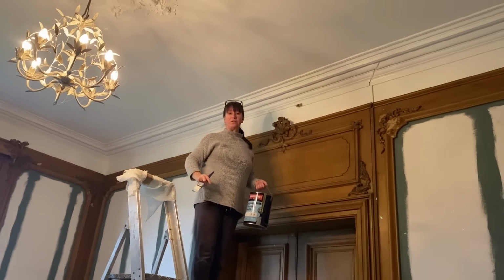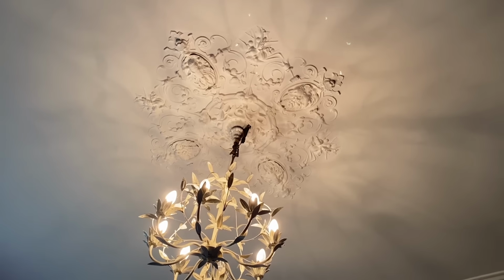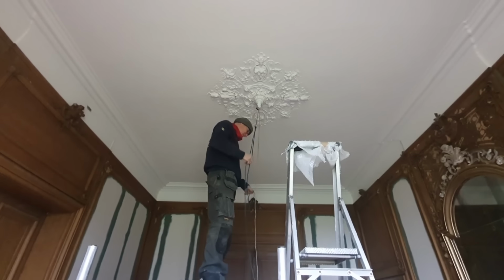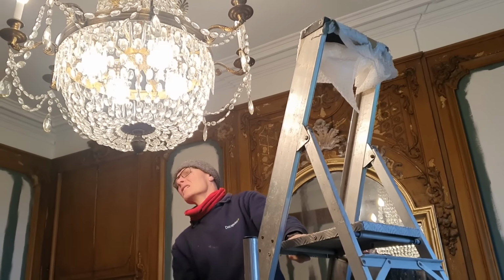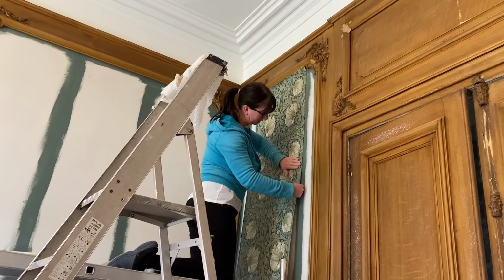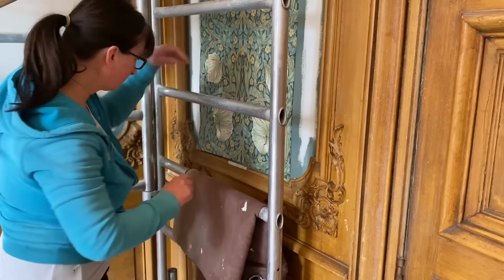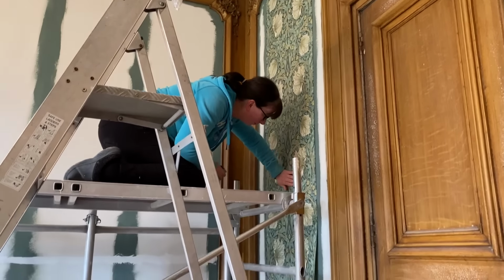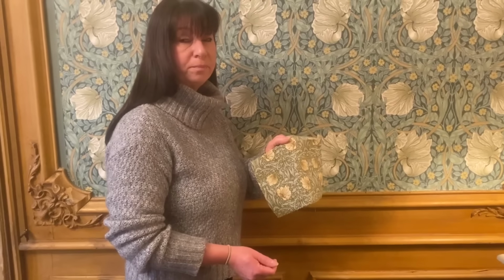€€ It Was Worth Every Euro!!! €€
Its finally up!!!